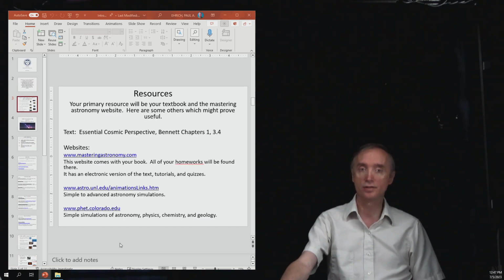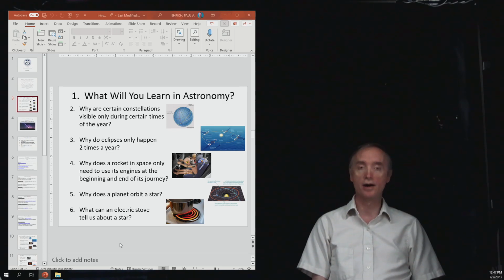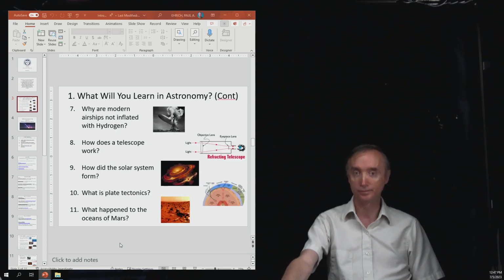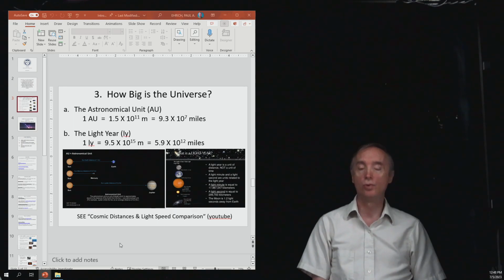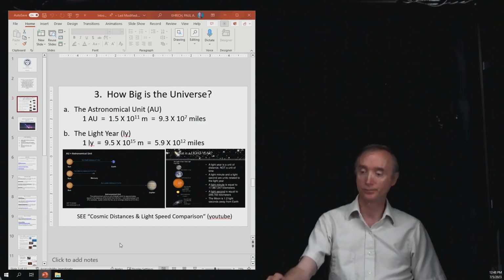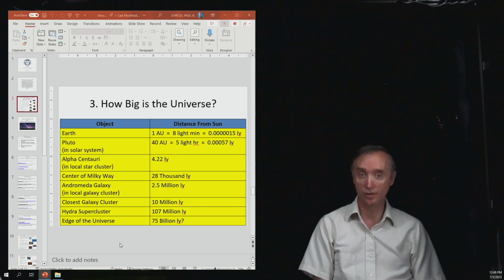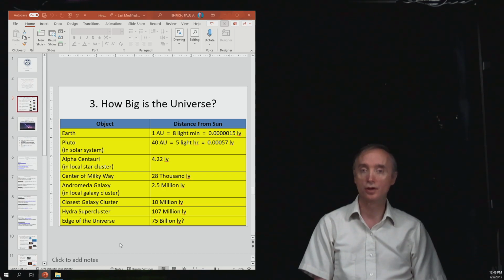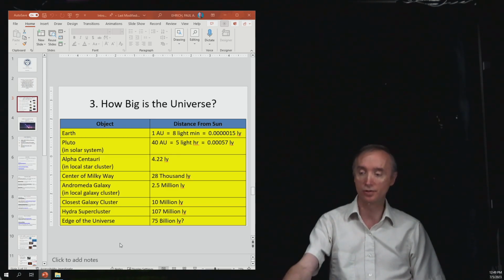Ast U1 1 Unit 1 Review A Modern View of the Universe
This series of videos will prepare you for the Astronomy Unit 1 lecture exam (Lessons 1-8).  This first segment goes over the astronomical unit, the light year.